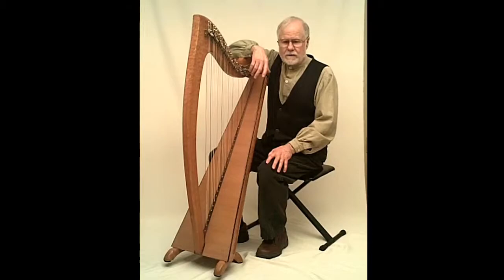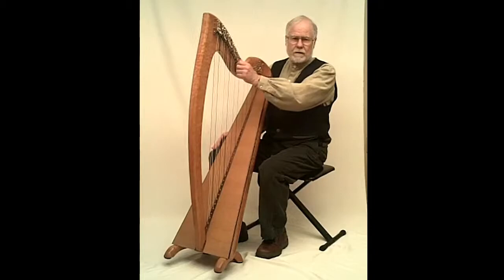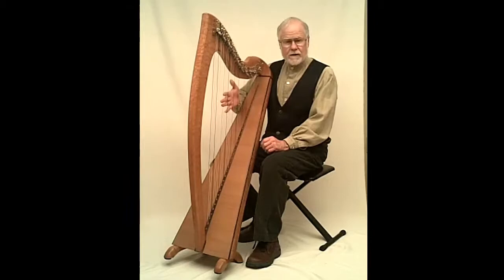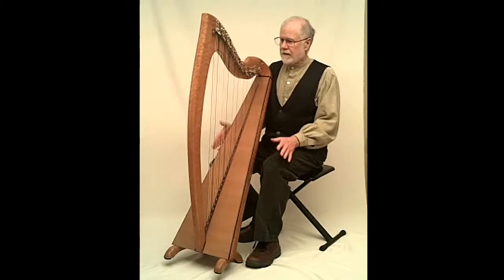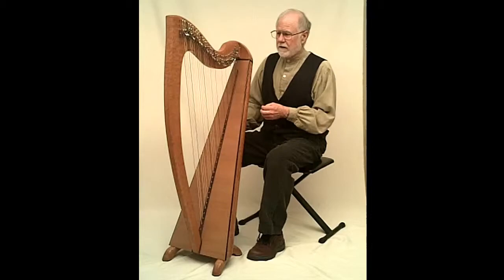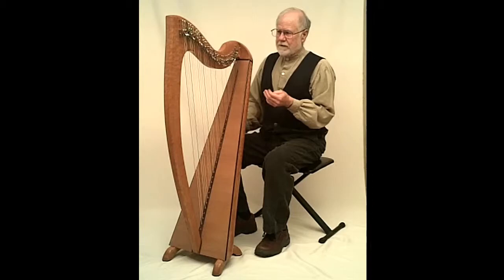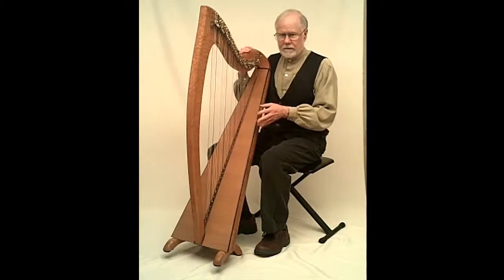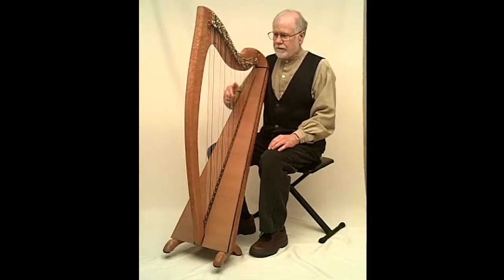LARRY FISHER documentry talk LSD25RECORDS AUG 13 2014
The Éireann model is the most popular harp offered.Fisher Harps by LARRY FISHER 632 Ross Ave.